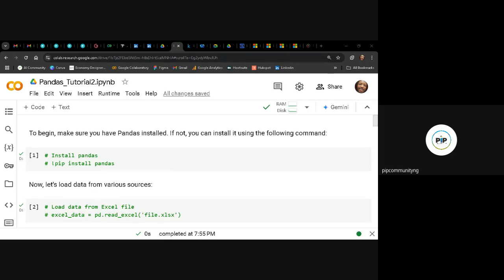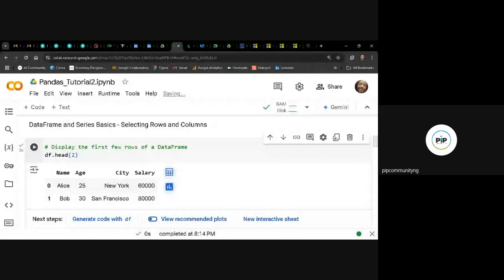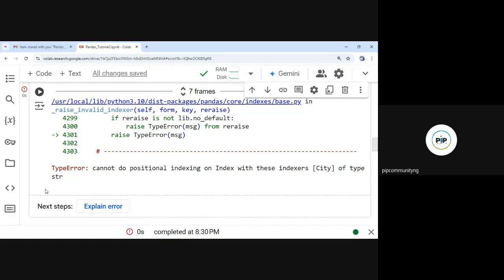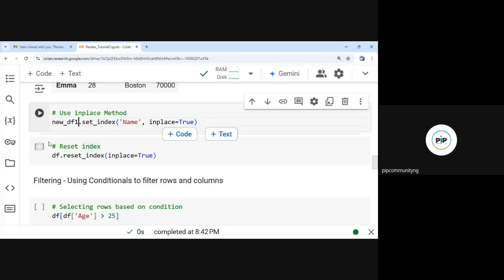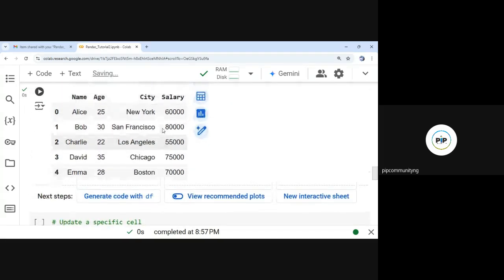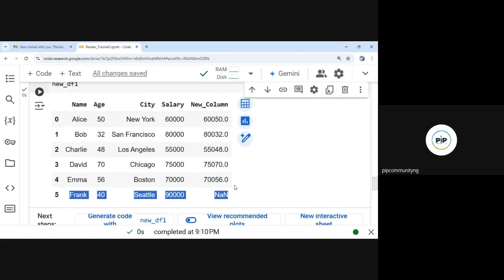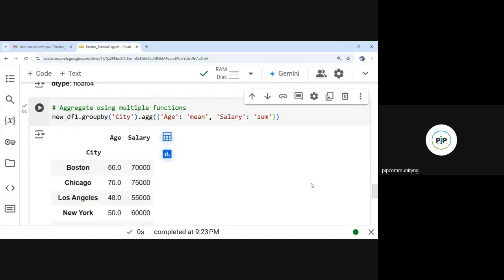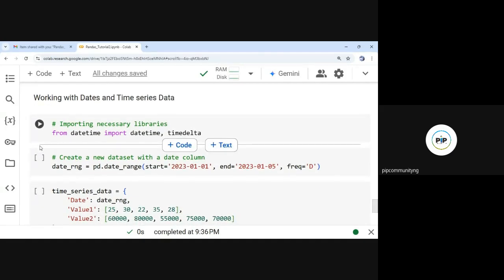Understanding Pandas for Data Analysis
In this tutorial, we explore Python Pandas, a versatile library for data analysis and manipulation.

Learn how to work with DataFrames and Series, perform data cleaning, handle missing values, and apply basic operations to analyze your datasets.

This video is perfect for beginners in data analysis who want to understand how Pandas simplifies data handling in Python.